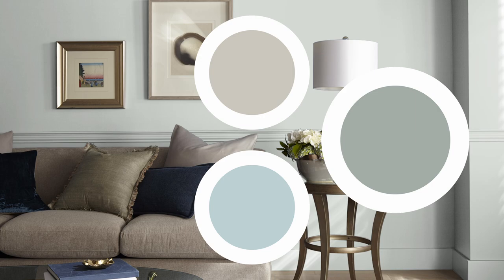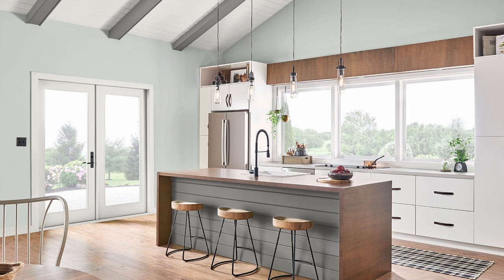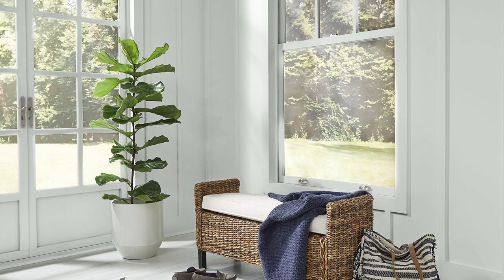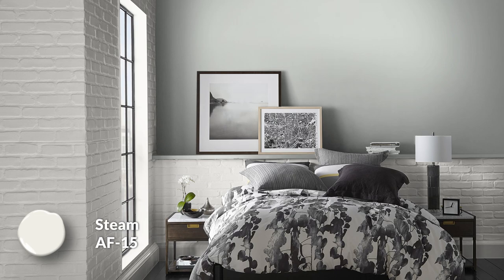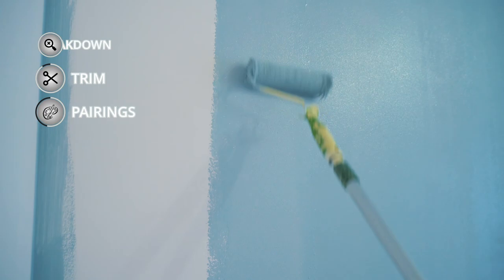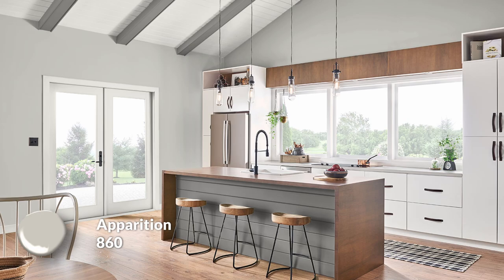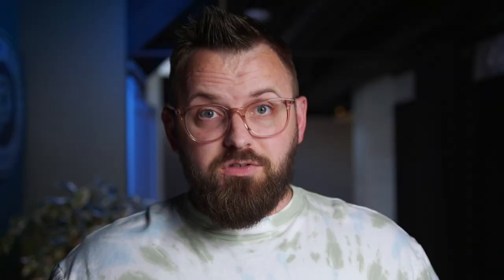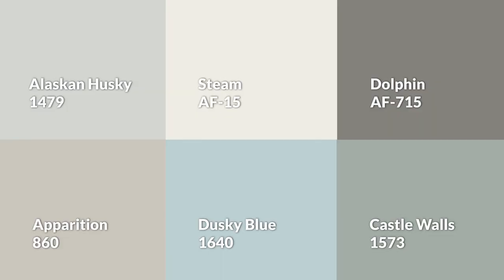Experience the Magic of Benjamin Moore's "Alaskan Husky"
Custom Color Palettes Looking for a beautiful but subtle color for your home? Check out Benjamin Moore's Alaskan Husky 1479! This color is a great option whether you're looking for a cool, somewhat subtle change.

In this color review, we'll show you all the different ways you can use this beautiful color in your home, including corresponding trim and color pairing options. So don't wait any longer, give Benjamin Moore's "Alaskan Husky" a try today!